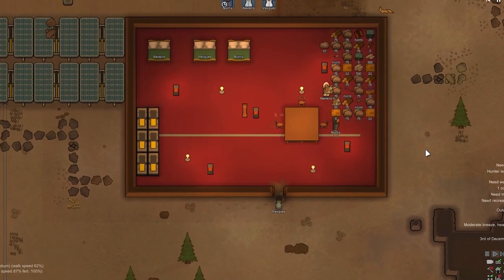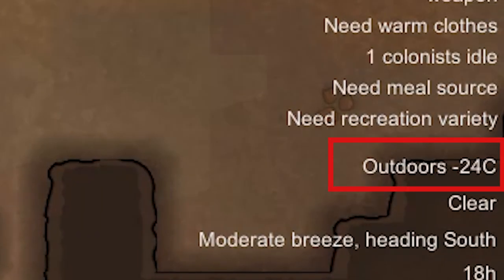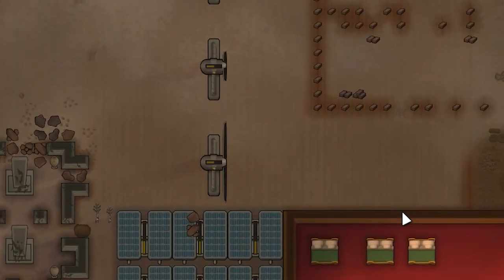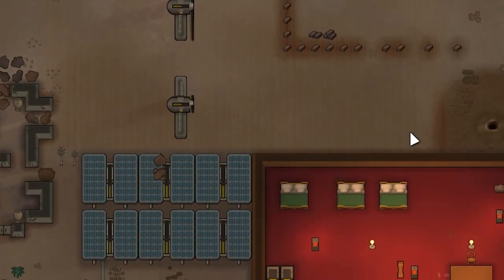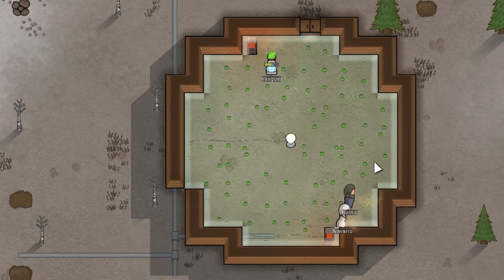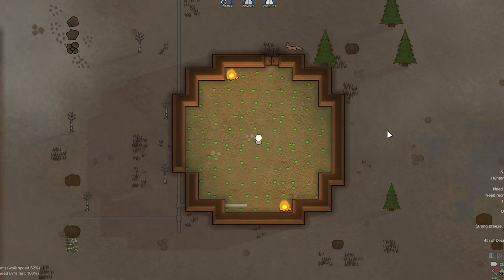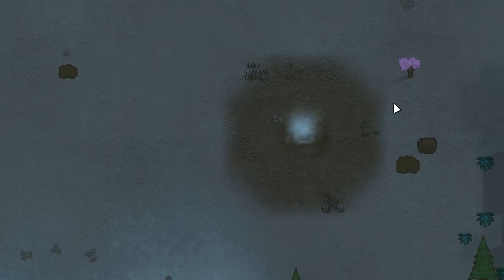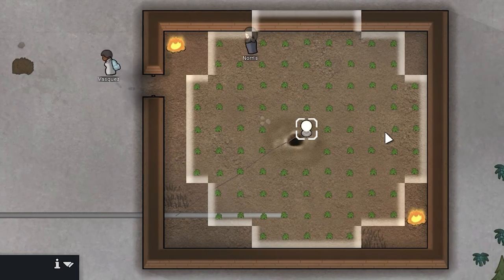GOOD WINTER FARM | RimWorld Tutorial for Beginners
In this video, I'll show you how to build good winter farm or greenhouse, and i'll tell you which stuff and how many energy you need for this.
So you will know how to grow your plants even if temperature fall down until -30 degrees.